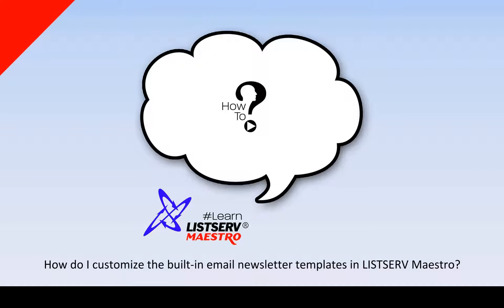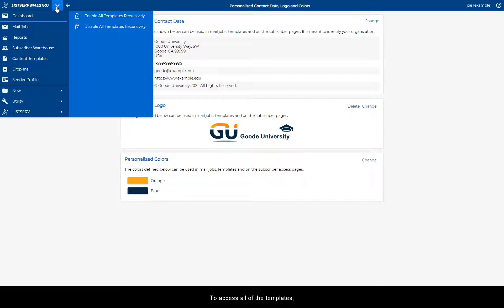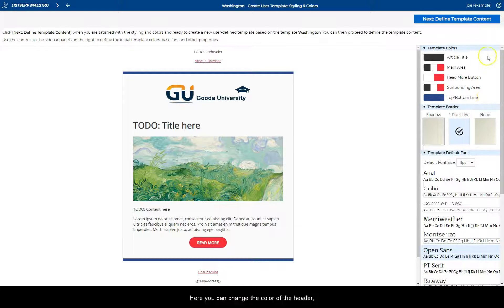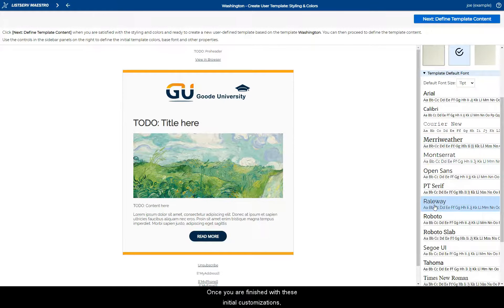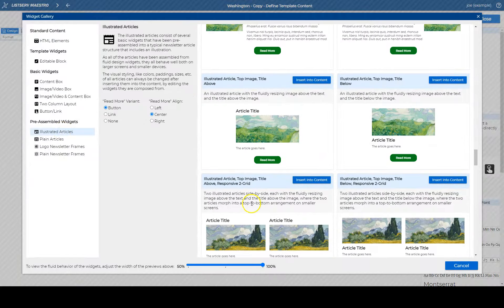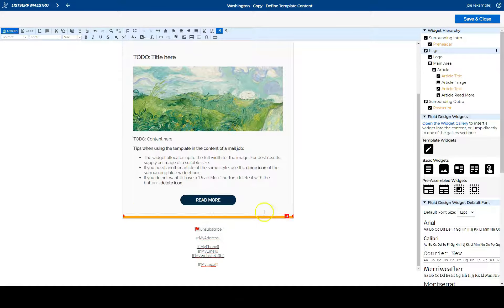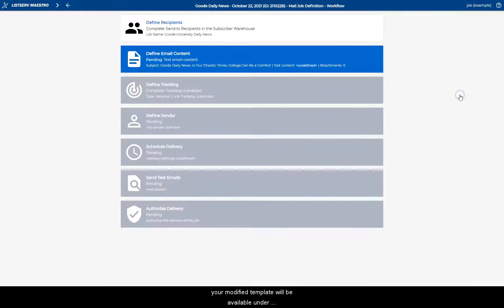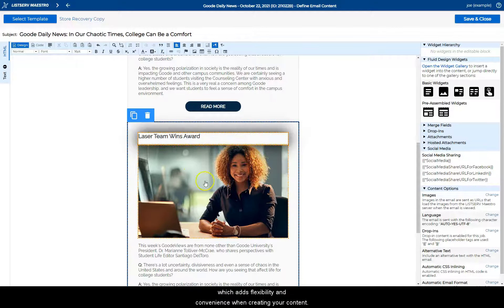How to customize the built-in email newsletter templates in LISTSERV® Maestro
LISTSERV® Maestro offers a library of responsive newsletter and announcement templates, all of which can be customized for your needs without HTML coding. This guide shows how you can easily customize any of the templates with your own logos and color scheme. You will also learn how you can add, delete and modify template components for maximum flexibility.